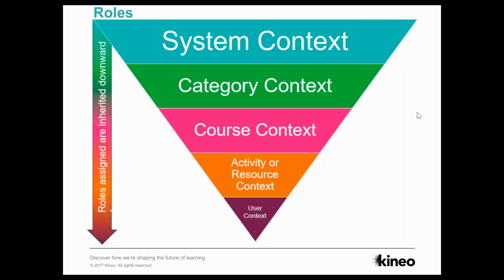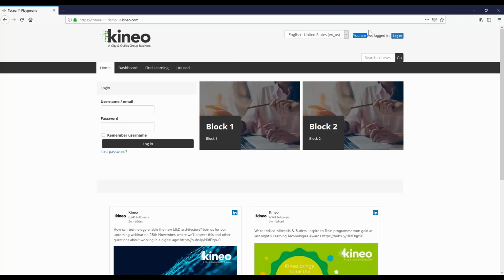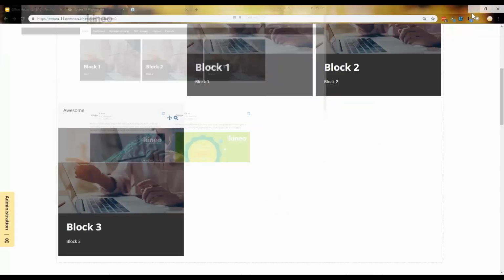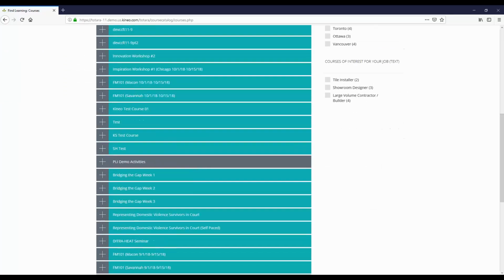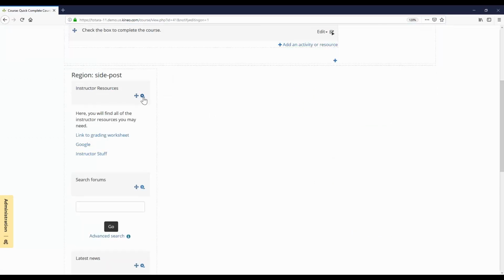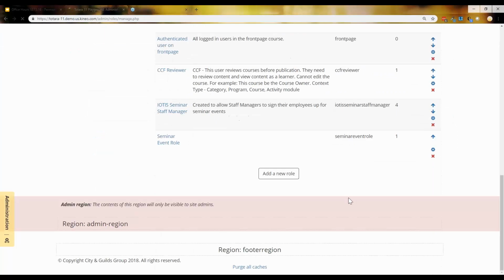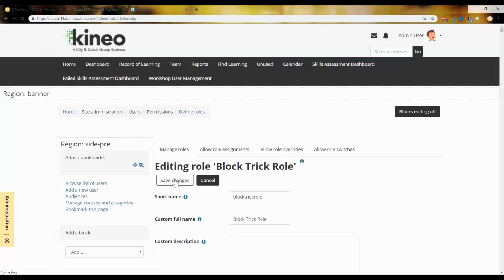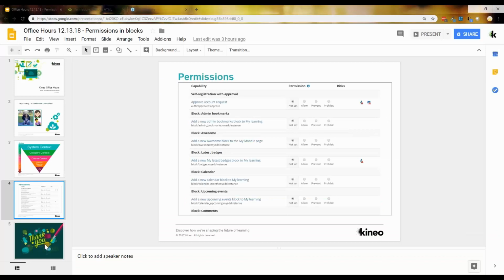Kineo Totara Office Hours - Using Roles and Permissions within Blocks